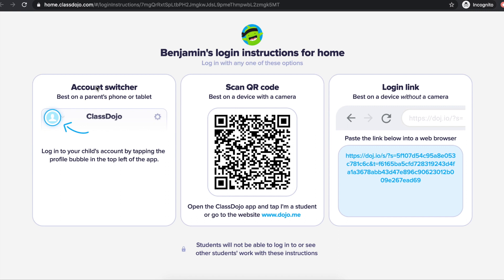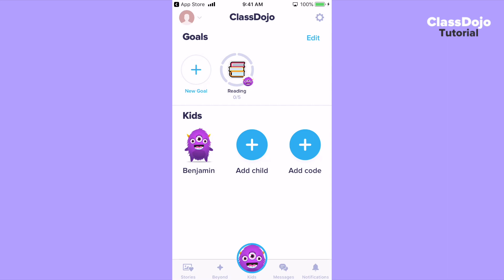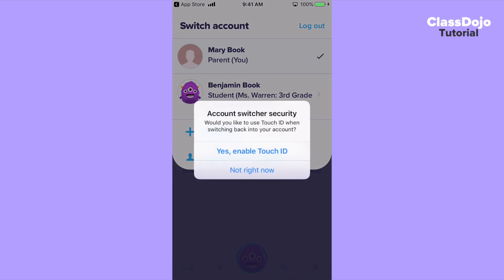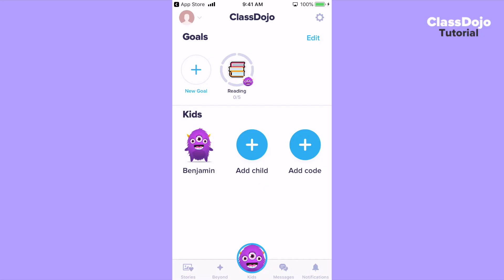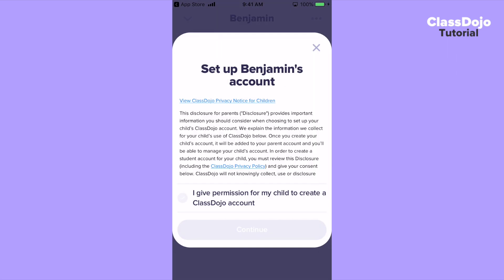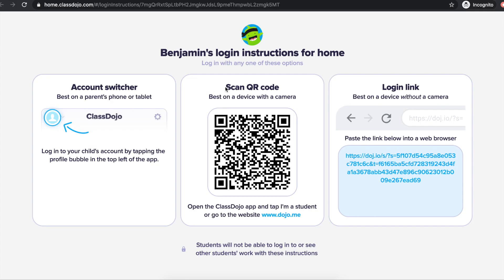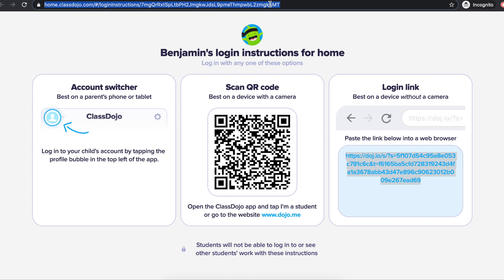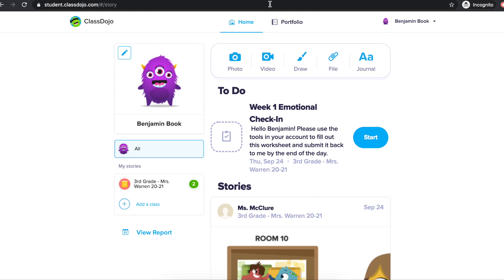Logging in to Portfolios from Home: a ClassDojo tutorial for families 🤗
Logging in to Portfolios from Home: a ClassDojo tutorial for families. In this video, you'll learn how families can access their students' Portfolios at home. For even more be sure to check out the HelpDesk at ClassDojo.com/Help for articles like...

- How does my child log into their student account at home to post to their Portfolio?